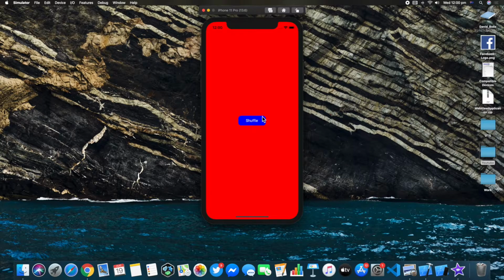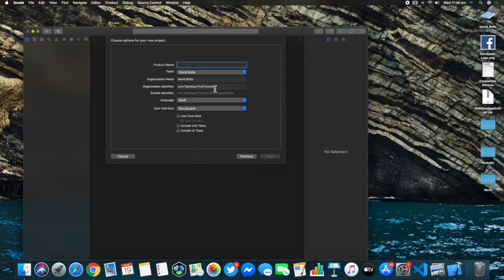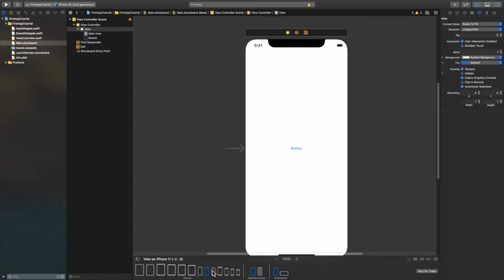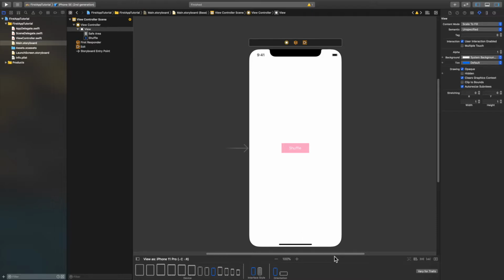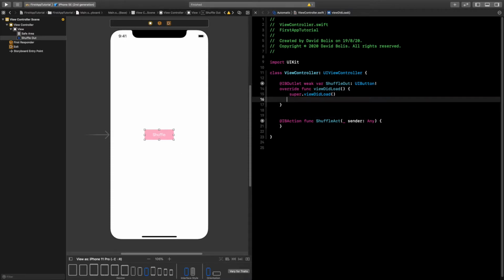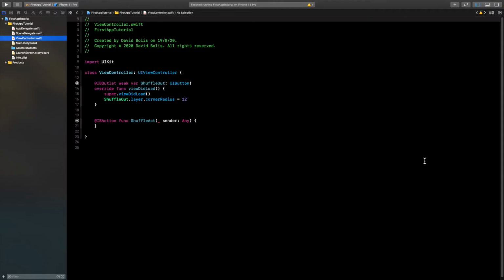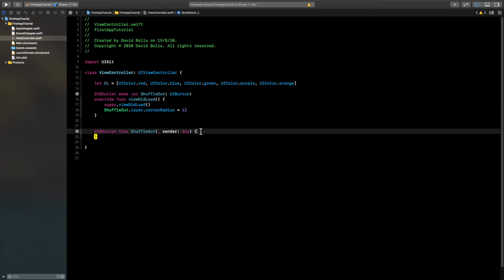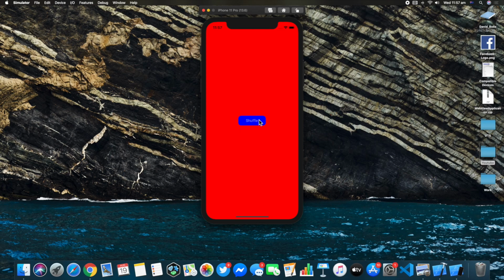How to Make Your First App For absolute Beginners (2020) Under 10 Minutes!! (English)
Welcome To brand new episode of Mastering Programming In this episode I will show you how to create your first IOS Mobile App in just under 10 minutes!! This tutorial is for absolute beginners with no experience at all with programming or development.